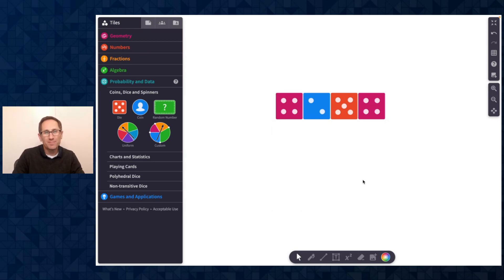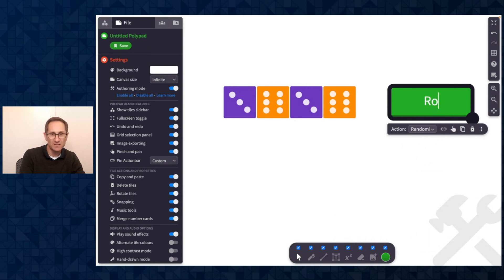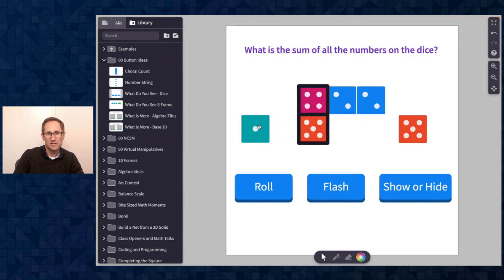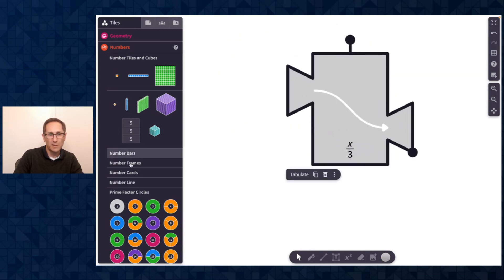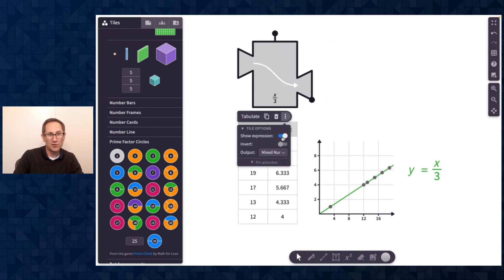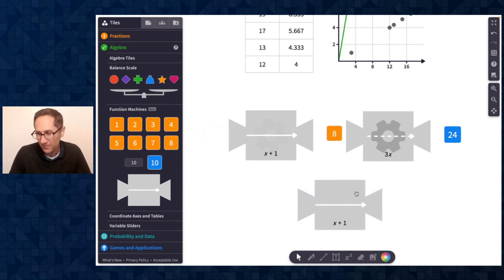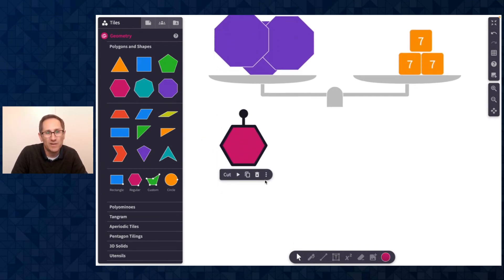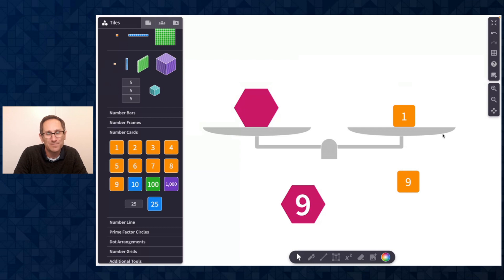September & October 2023 Polypad Updates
Learn about action buttons, functions machines, numerical labels on polygons, and more!

0:10 - Creating action buttons
3:32 - Using function machines
8:37 - Numerical labels on polygons

Polypad is the world's most comprehensive and intuitive collection of virtual manipulatives, and is completely free to use. For more tutorials and resources, including free lesson plans, Polypad and Mathigon are part of Amplify. to learn more.